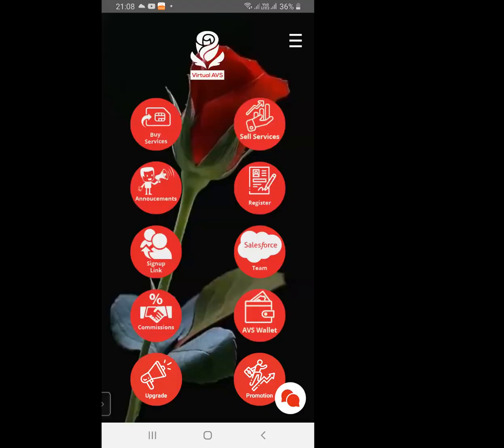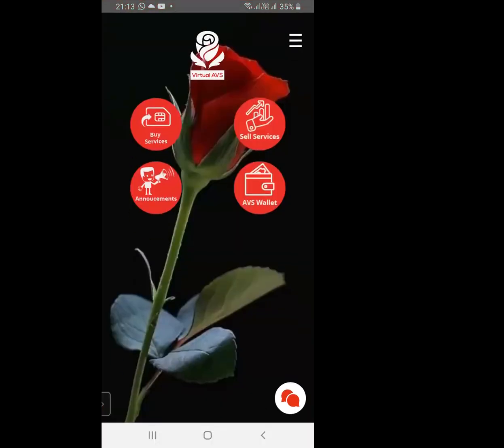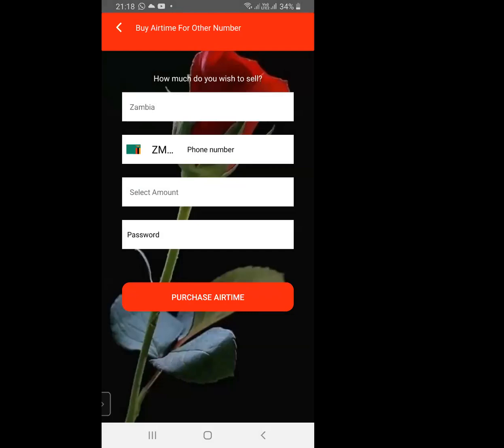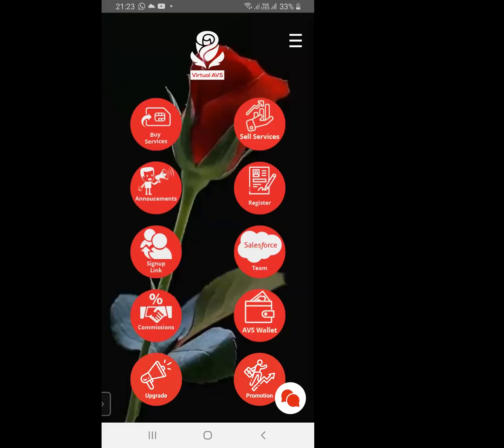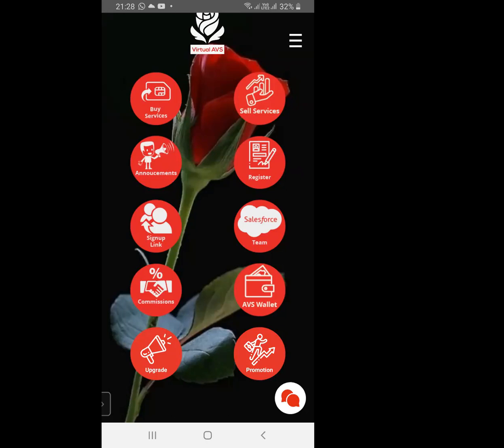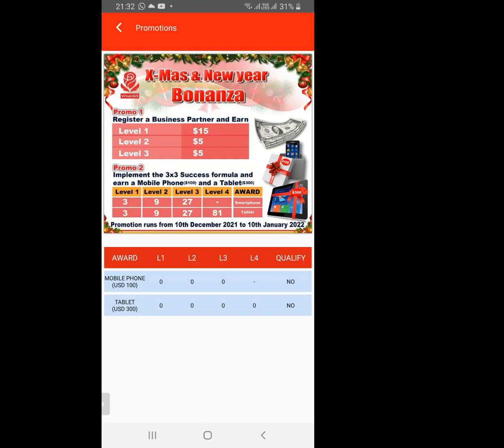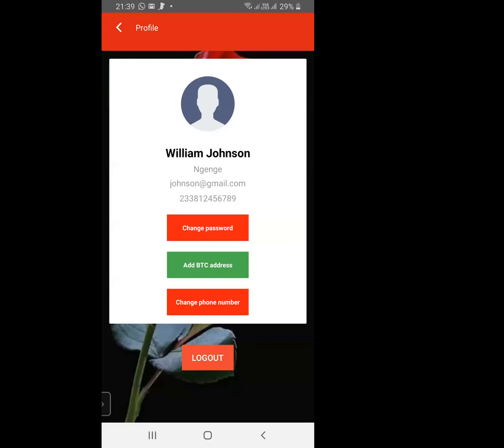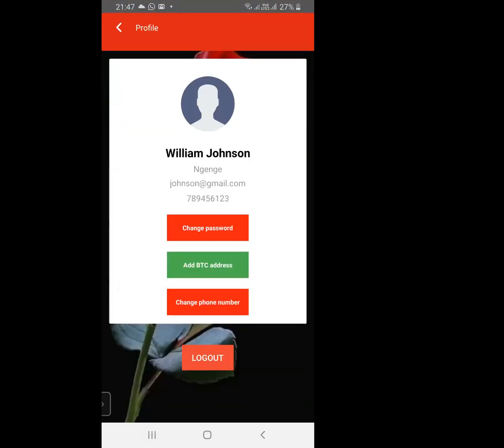Virtual AVS Business App Full Tutorial 2021